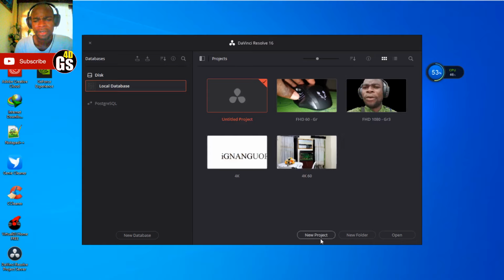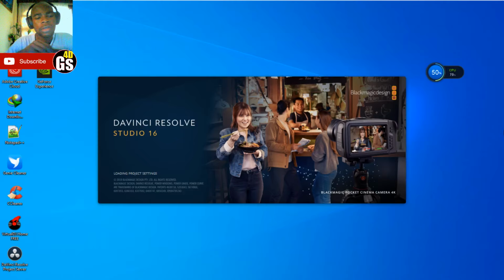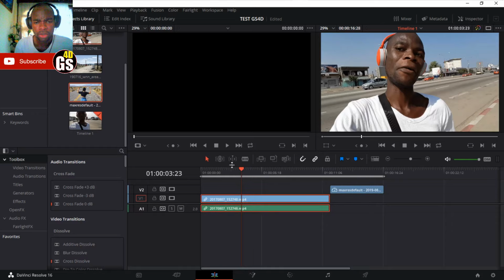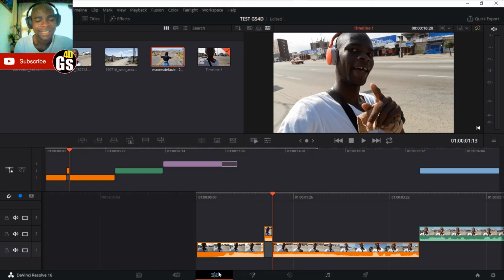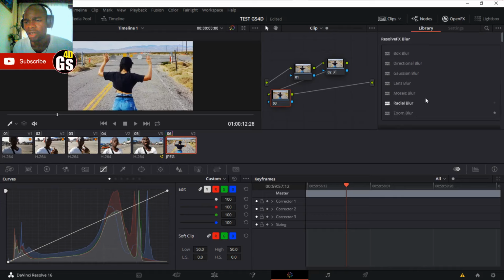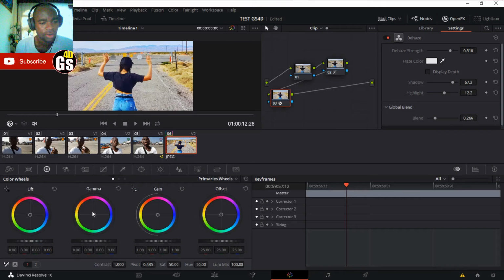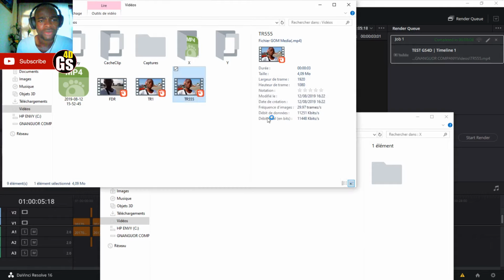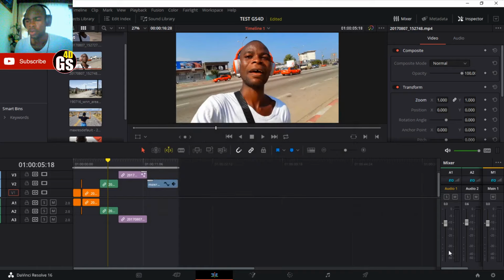Davinci Resolve Studio 16 Test Review & Video Editing